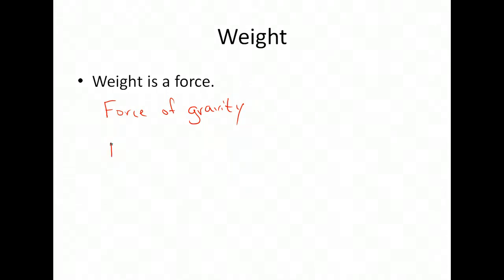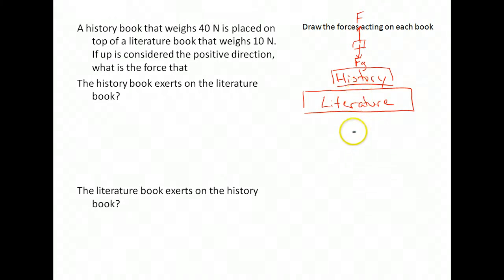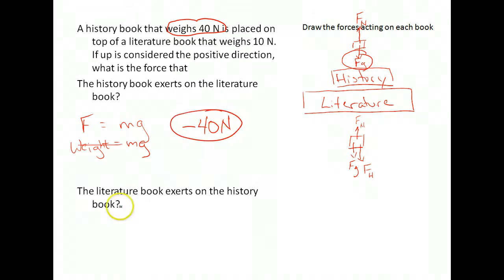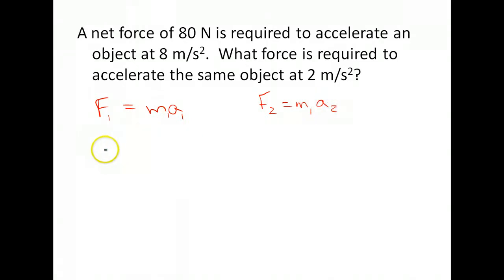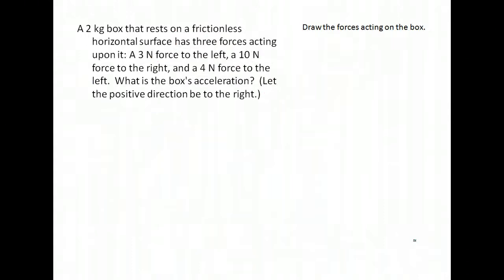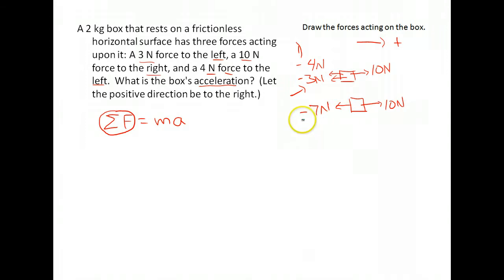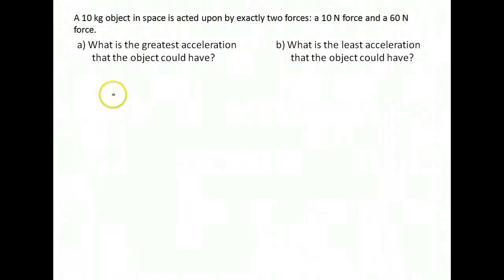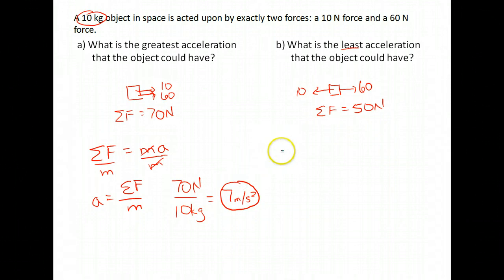Exploring Newton's Laws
Solutions and answers for Exploring Newton's Laws